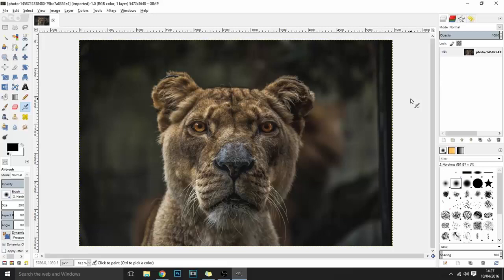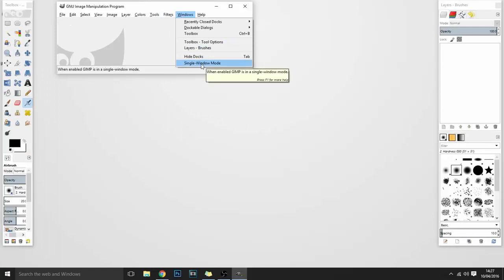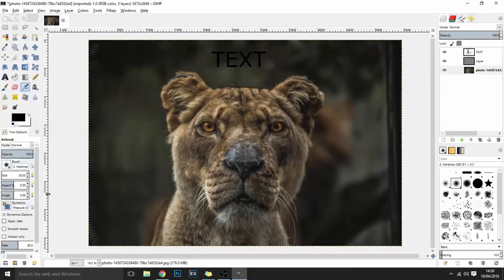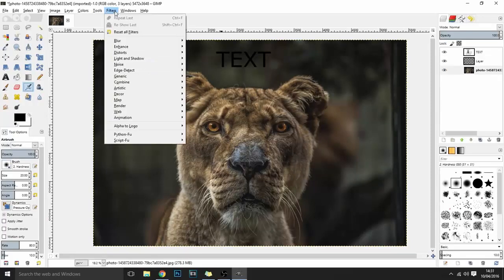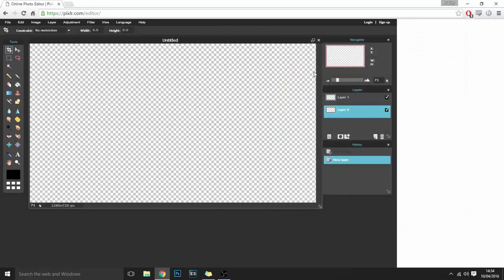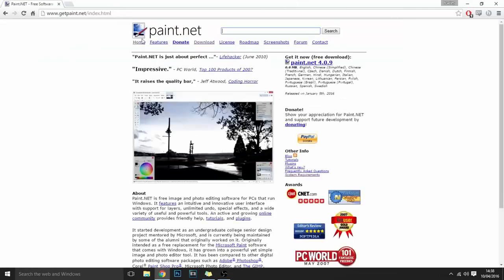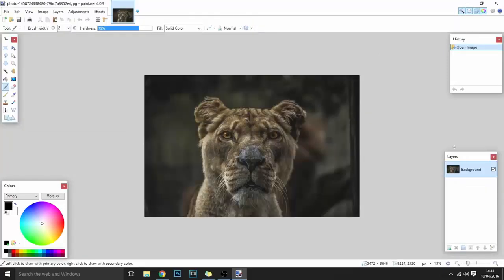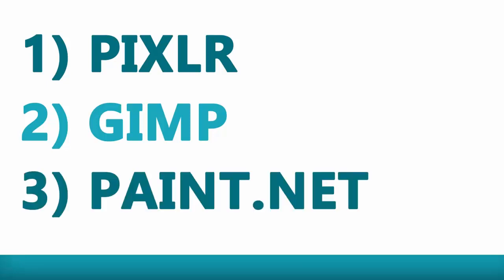Free Photoshop Alternatives : Best Free Photo Editing Software 2017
In this video we discuss the best free Photoshop alternatives available today. Watch to find out in my opinion, the best free photo editing software available.